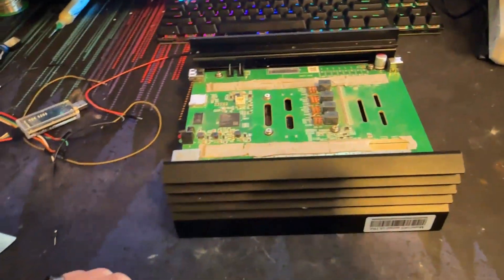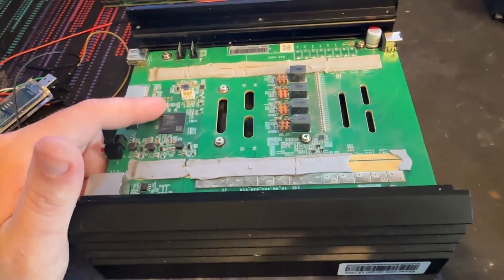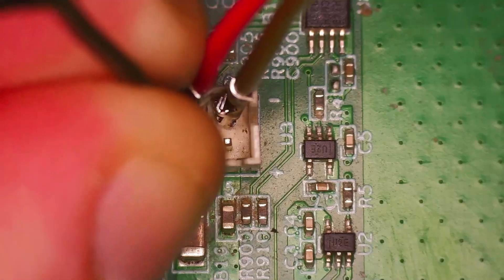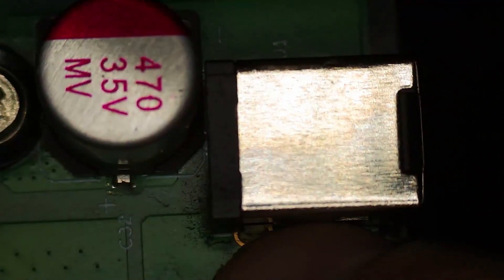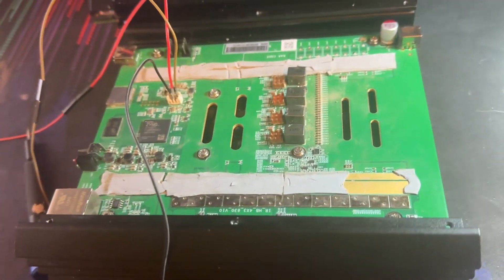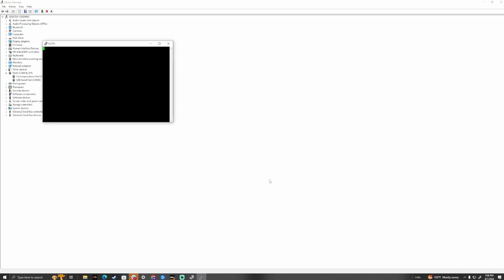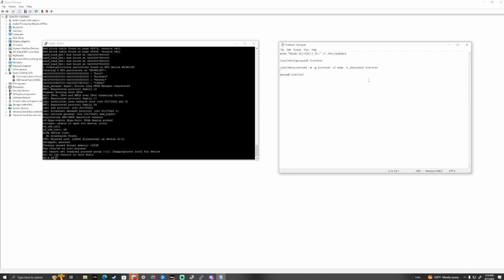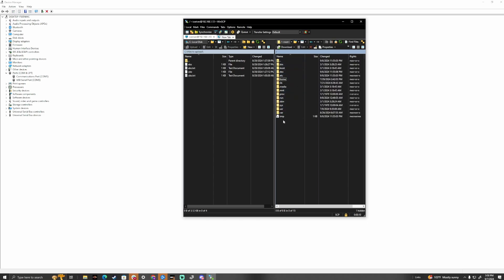ICERIVER BRICKED? How to Gain Full Access to your Iceriver Miner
Sometimes the iceriver miners can become stuck or hung and can no longer mine. Typically, they either boot loop or show both the red and green lights. The only option you have then is to factory reset, and depending on firmware, that will soft lock your device and you have no access. By buying this device, you gain full ROOT AND FILE SYSTEM (SCP CONNECTION) to ANY Iceriver device. Let  me know if this helped any of you! Works on the KS0 Ultra, KS5 series, and technically with some slight modifications should work for any other revision.

*Shout out PBFARMER*

*UART ADAPTER:*

*BREADBOARD CABLES:*

*PSU FOR TESTING:*

CHAPTERS:
2:10 - Pins to connect UART
5:42 - Connecting to the Device VIA Putty
6:51 - Setenv Boot Command
7:13 - Setting SSH/Root Account
8:02 - Gaining File System access with SCP
9:23 - Announcements